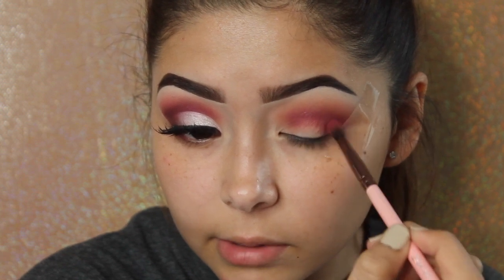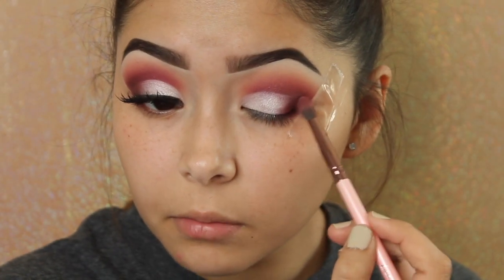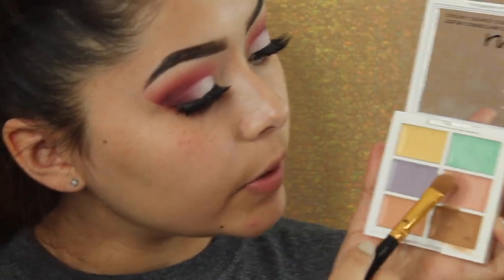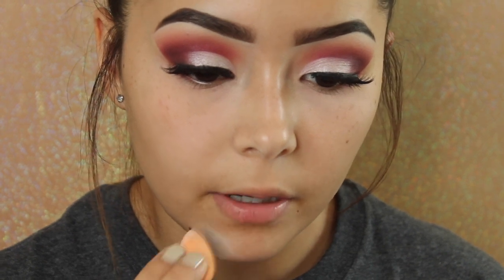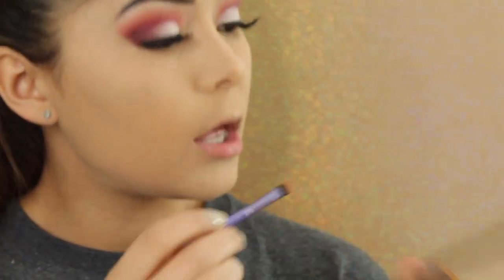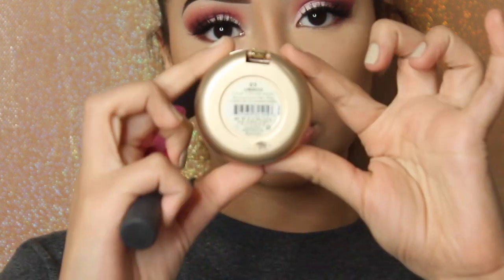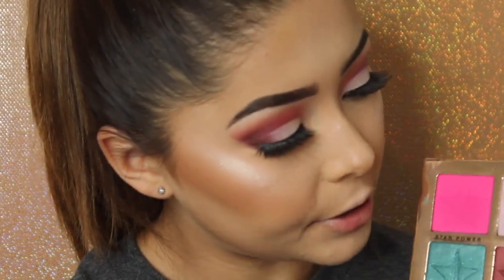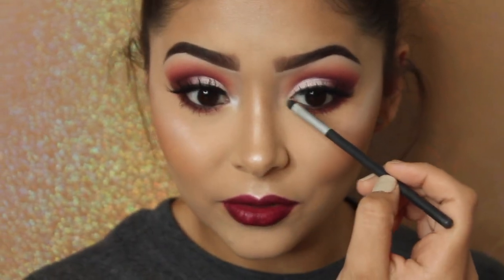Cranberry Eye Makeup Tutorial | Daisy Marquez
FACE:
-Smashbox photo finish primer
-Makeupforever ultra HD stick 365
-RCMA colorless powder
-NYX color correcting palette
-Naked Skin concealer in Fair
-Milani blush in Luminoso
-Cocoa contour kit by Toofaced
-Burberry highlight summer 2016 runaway palette
-Tatcha dewy skin mist
-Mac fix +

EYES:
-Beauty Killer palette by Jeffree Star
-Tarlette in Bloom palette
-MannyMuaxMG palette
-Koko Lashes in Queen B
- Milani eyeliner
-Tarteisnt mascara

GIVEAWAY DETAILS: I will be giving away both Tarte palettes plus other goodies like always!